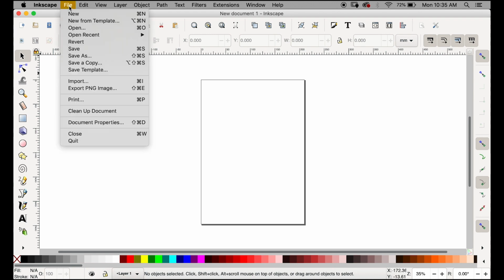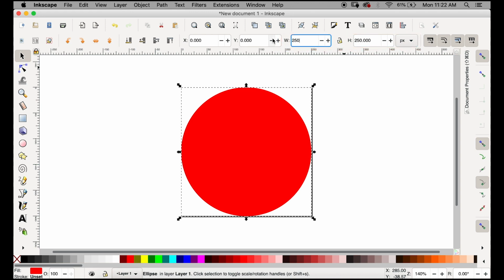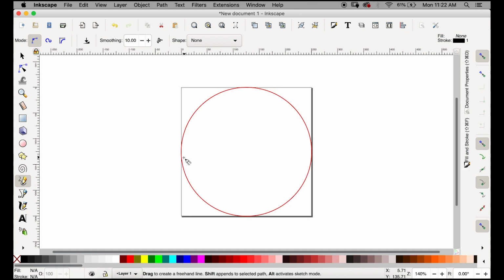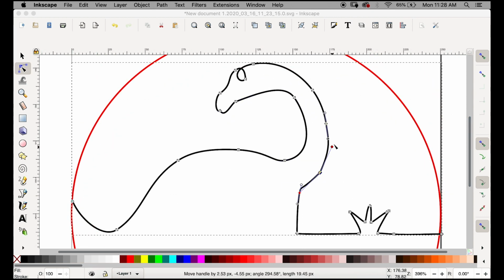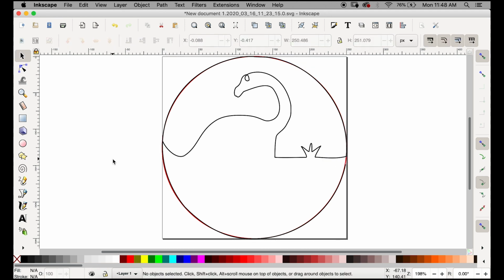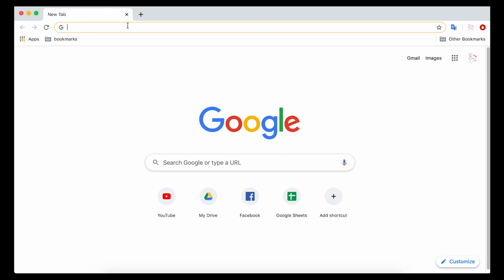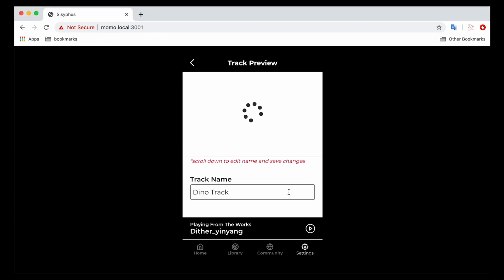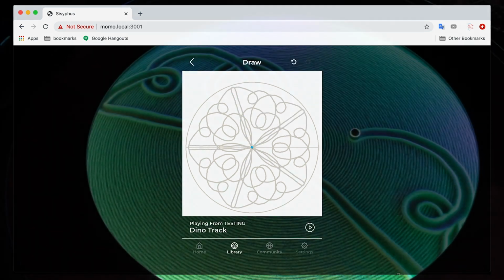Composing 101 Episode 2: Drawing with Kinetic Art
Take kinetic art into your own hands with tools like inkscape to draw tracks from scratch. The Sisyphus team has been hard at work finding ways to bring you what you need to get the most out of your table, and hope this video opens doors for you and kinetic art.

In this tutorial we do a brief refresh on track making basics, how to draw and export on inkscape, and bringing your design to your Sisyphus. We also highlight the new Draw feature on the app.

Ready to share your track with the world? and upload your masterpiece!

Want to learn more about how Sisyphus works? See the Guide below

★ Don't have a Sisyphus? Customize yours today